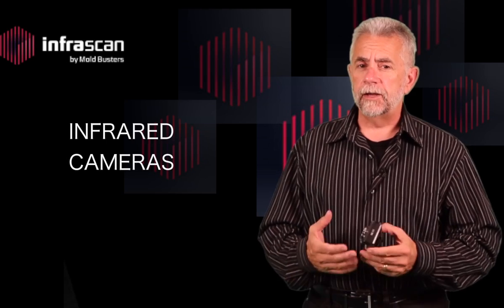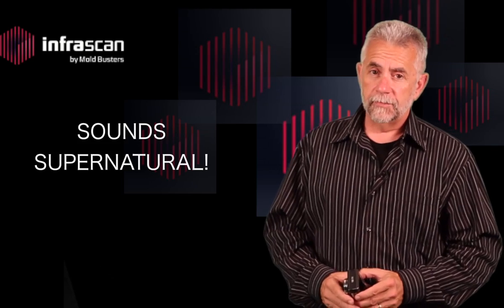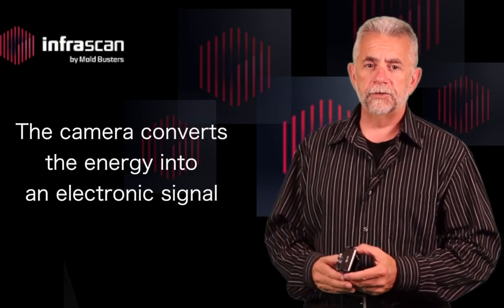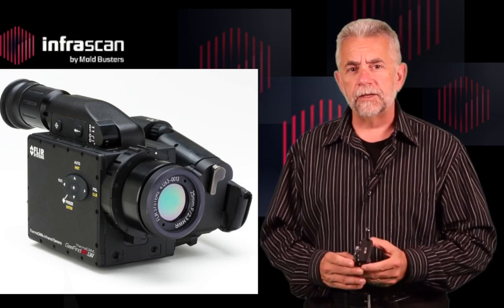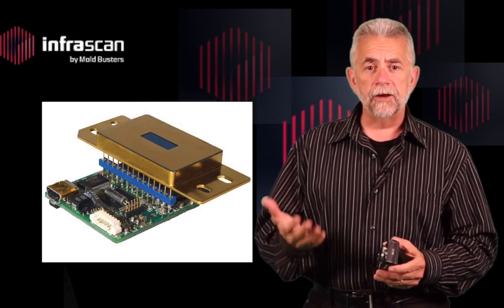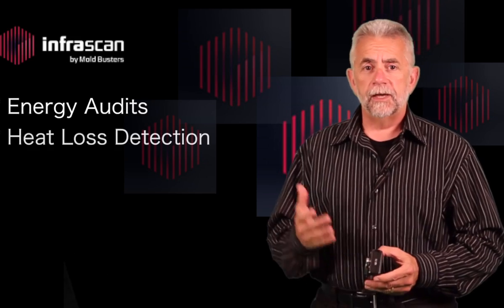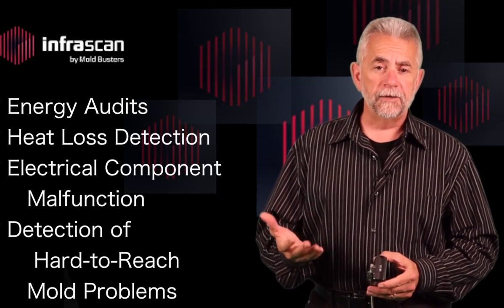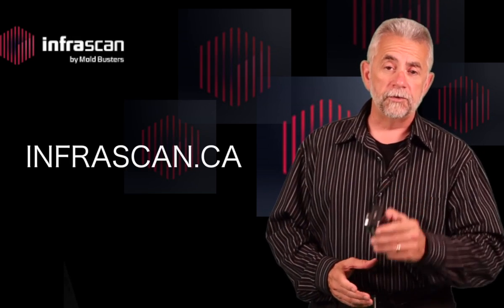How Do Infrared Cameras Work?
This is one of my cameras. It's great for general and casual picture taking, and I have a general idea on how it works.  But when we start talking about infrared cameras, my mind goes blank!  How does a camera work which is detecting light that the eye cannot see? Sounds supernatural, doesn't it?

So here goes. . . infrared cameras are instruments which can detect infrared energy through a lens, and the camera then interprets that energy and converts it into an electronic signal. That electronic signal is then processed to create a thermal image. Infrared cameras have lenses just like regular cameras, but the lens focuses that infrared light onto an infrared sensor array.  Thousands of sensors on the array convert the energy, and the energy is converted into an image.

Not so complicated, right? Well the important thing to remember is that this a very, very useful technology that we are using to help you in many ways, such as energy audits, heat loss detection, electrical component malfunction and even the detection of mold problems in difficult and hard to reach places in your home or office.